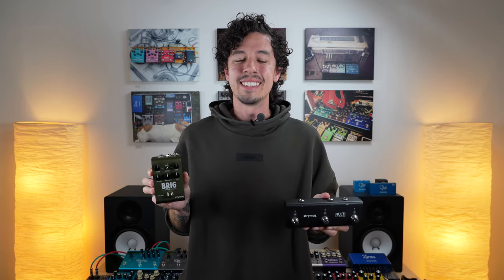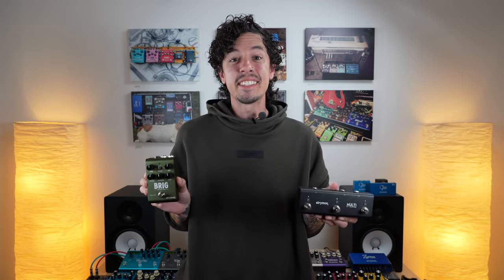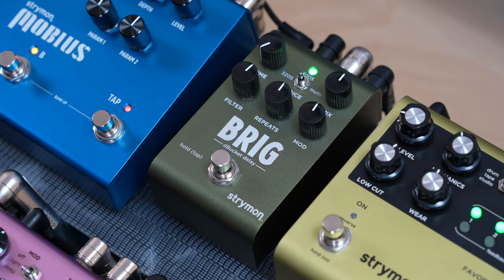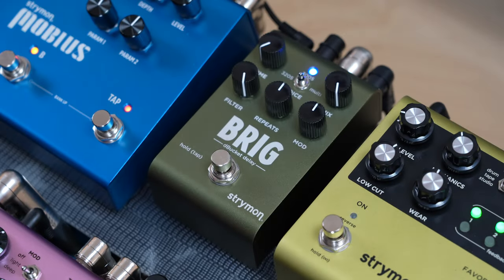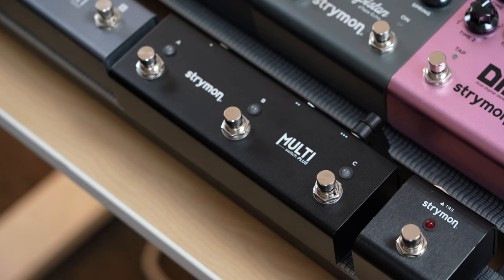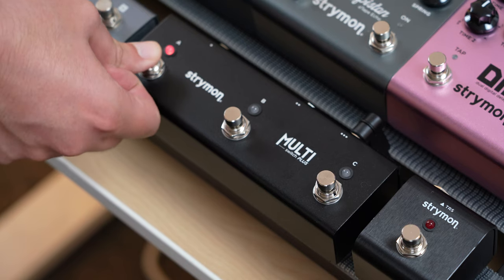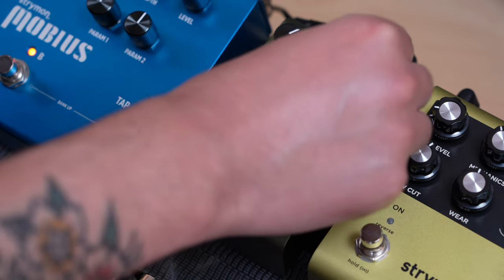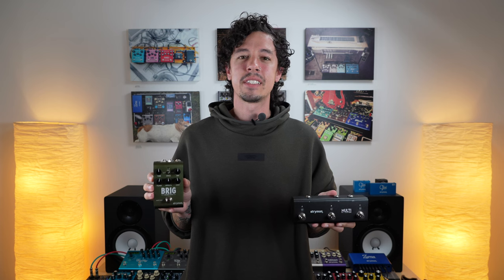Strymon Tech Corner: Brig's Custom Mode With MultiSwitch Plus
In today's Tech Corner, Austin from Strymon Support shows you how to pair MultiSwitch Plus with Brig to access Custom Mode, giving you access to remote tap tempo, a favorite preset, as well as instant access to Brig's infinite delays function.